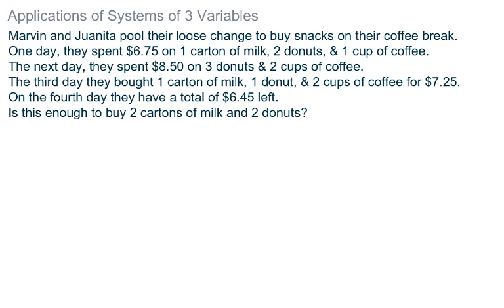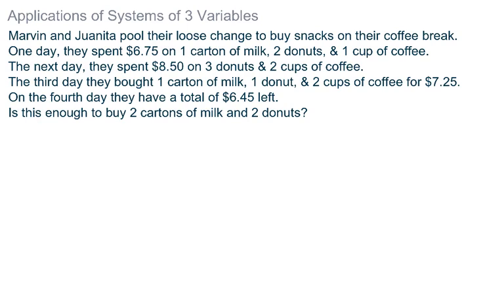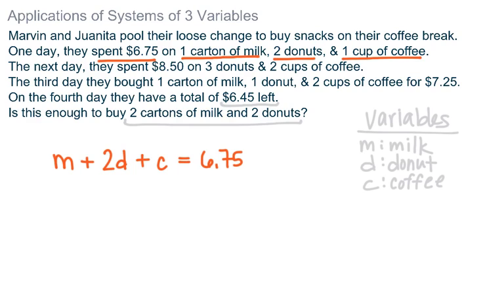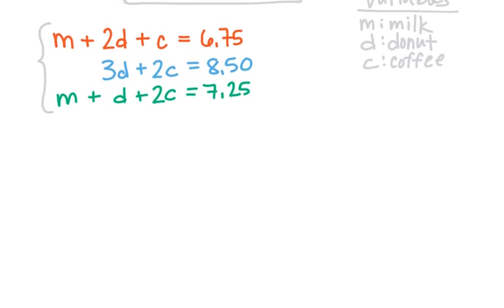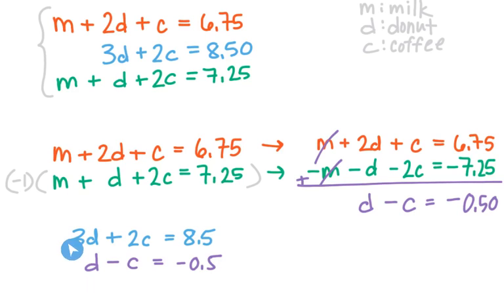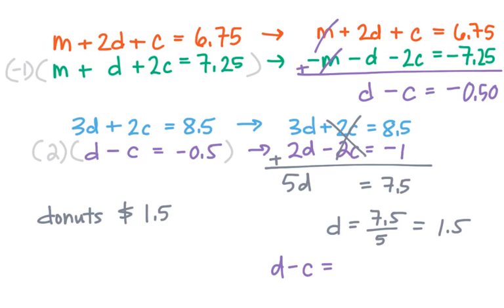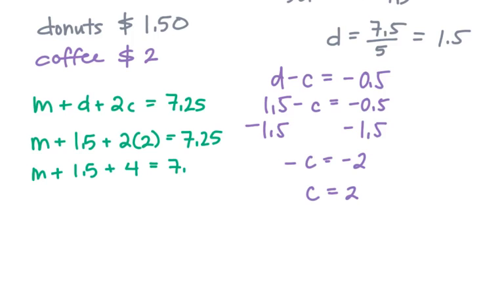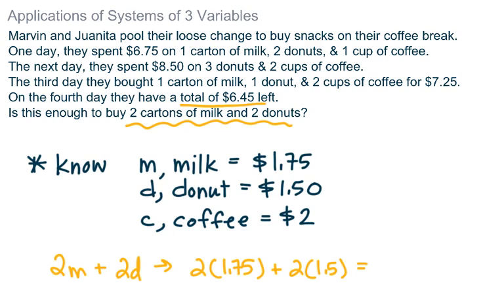171 - Unit1 - 9.2b Application Problem For System Of Equations In Three Variables, Buying Snacks